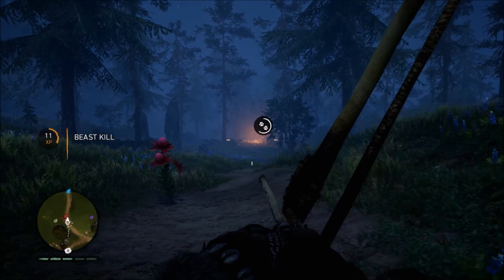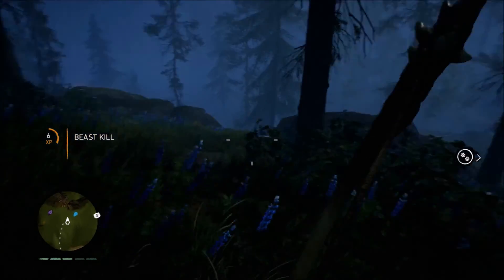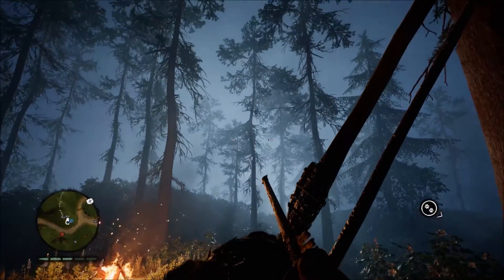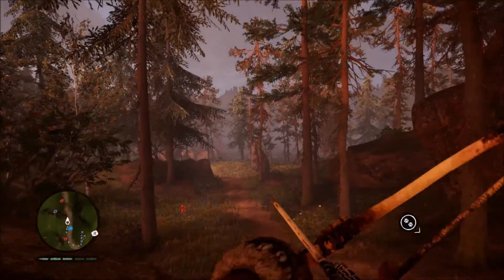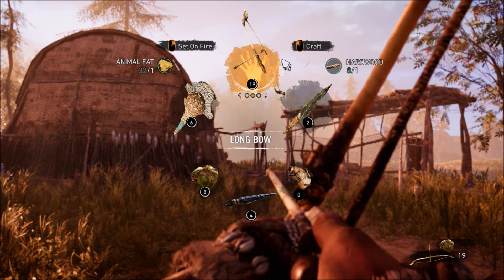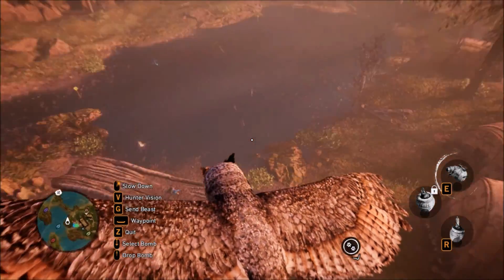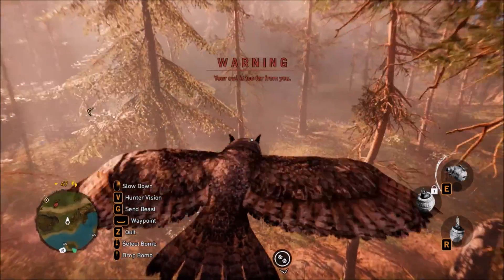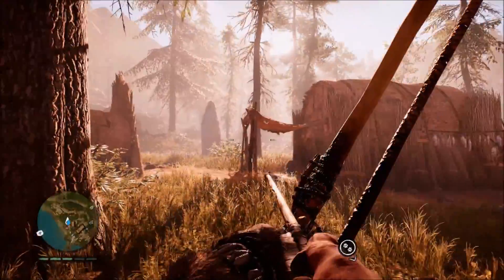Far Cry Primal Gameplay R9 390X AMD FX 9590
A quick look at Farcry Primal hope you enjoy.